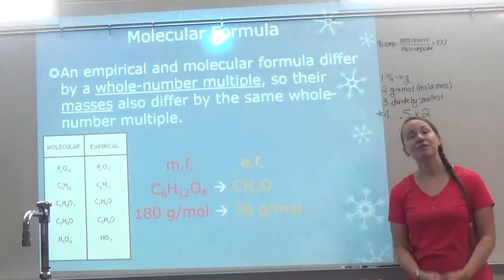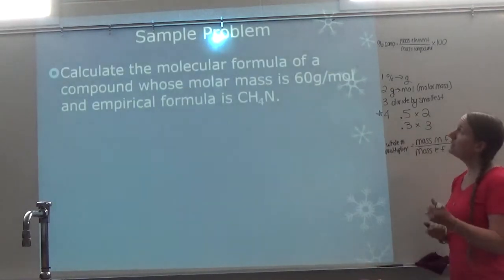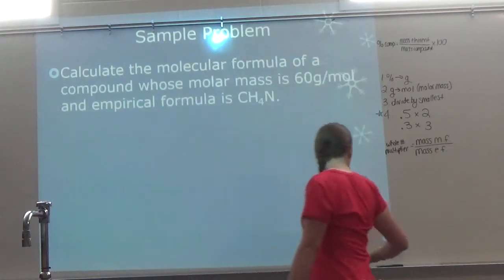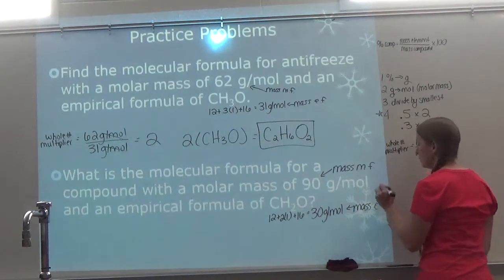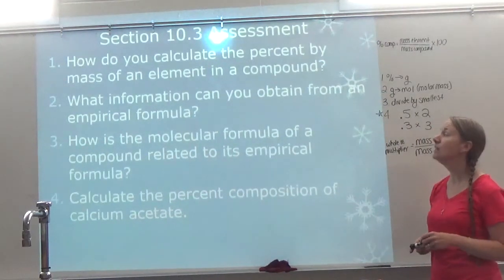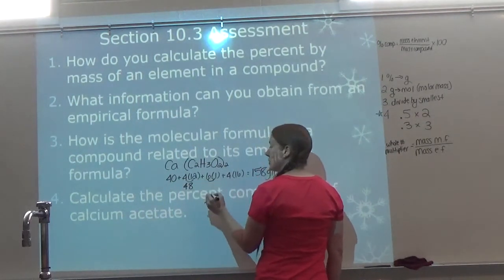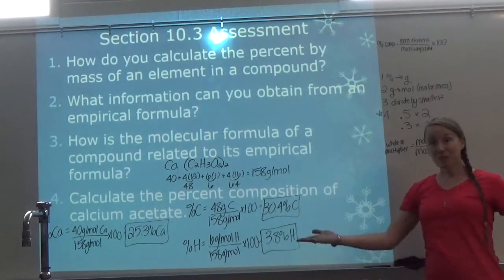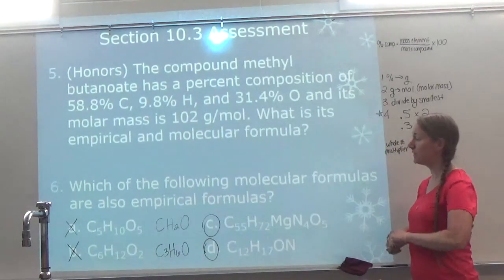Chemistry Section 10.3 Lesson Video Part 3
The Chemistry Section 10.3 Lesson Video Part 3 covers how to go from the empirical formula to the molecular formula and the section assessment.